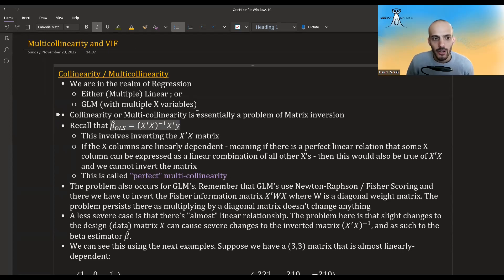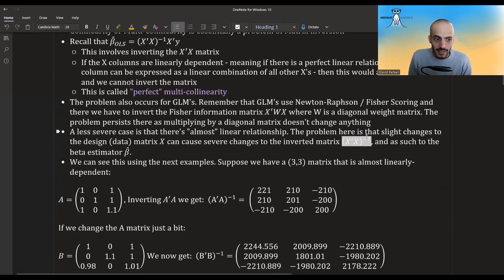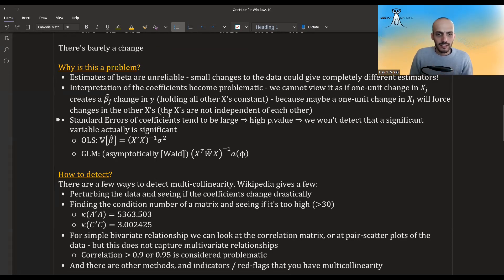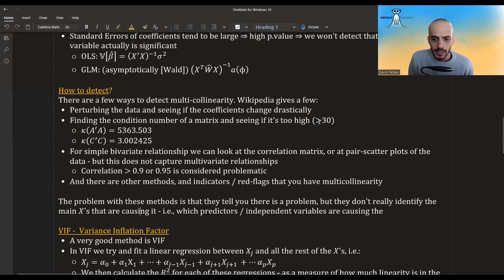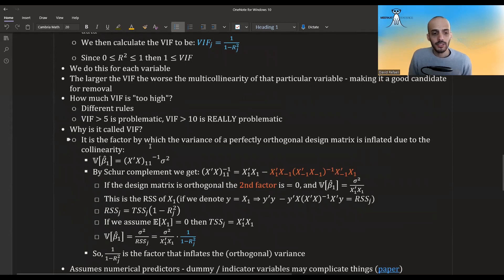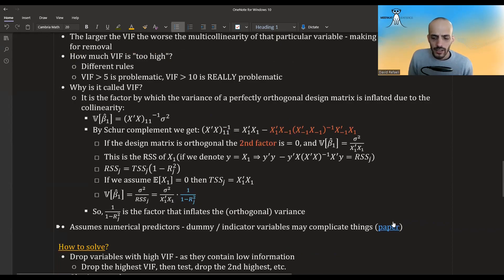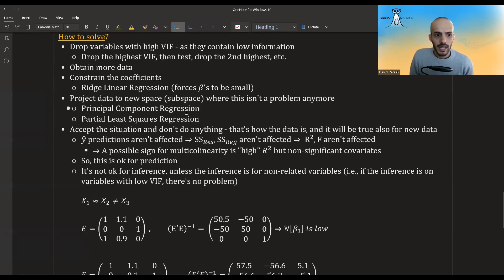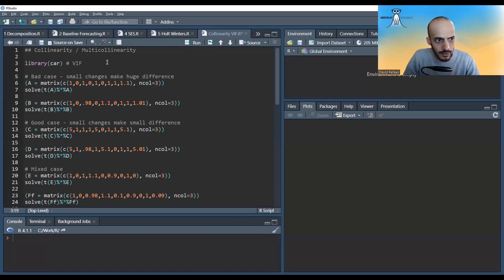Multicollinearity and VIF (theory + R code)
Multicollinearity is essentially a problem of matrix inversion. It affects inference of the linear-dependent covariates, but not so much prediction. One possible way of detecting it is using the Variance Inflation Factor (VIF). In this video we will explore these concepts in depth.

* Community Discussion
* No Ads